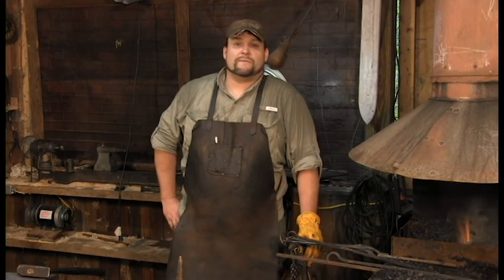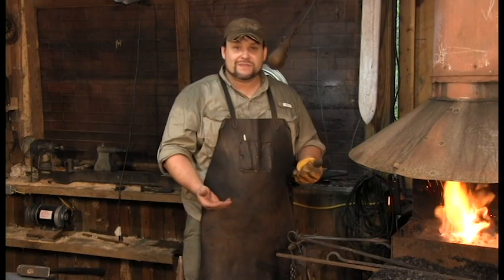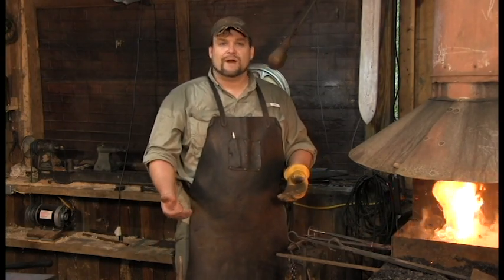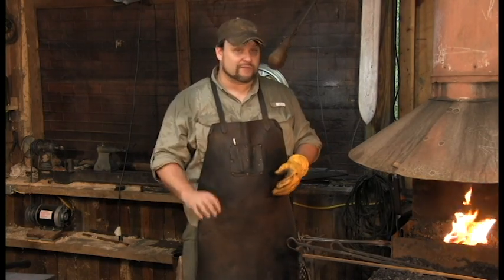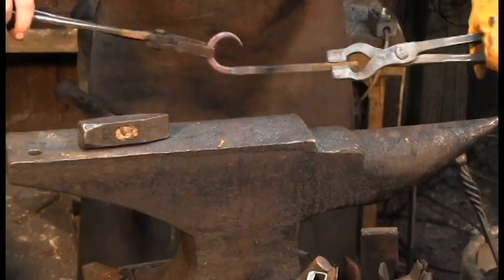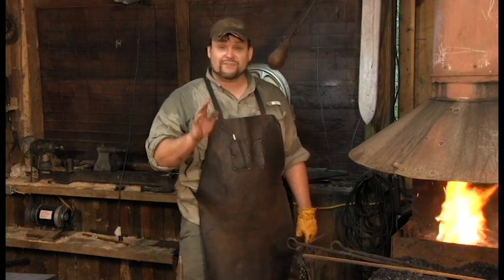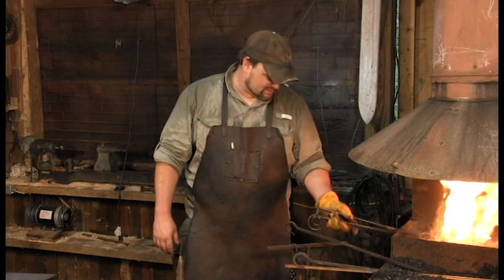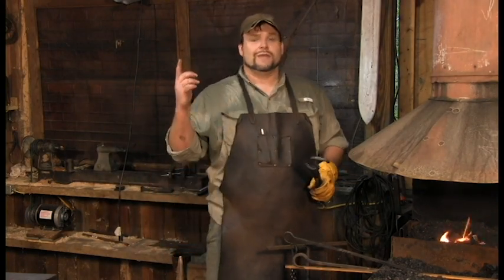Forging an S Hook For Demonstrations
Here is a quick little video showing one of my most seen demo's, the S Hook! Simple and easy to make, it gives you plenty of talking points to entertain the crowd!